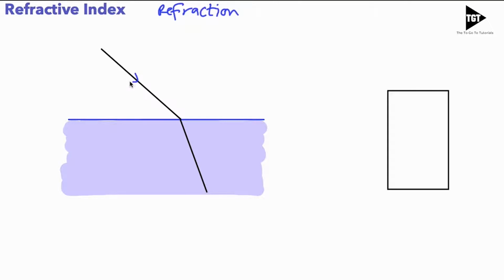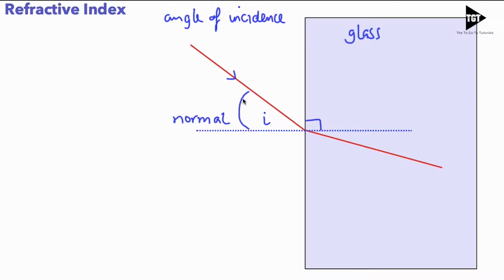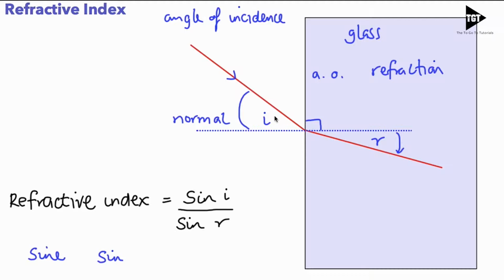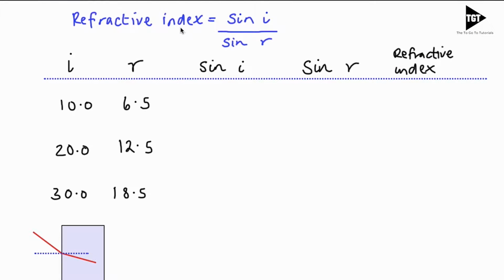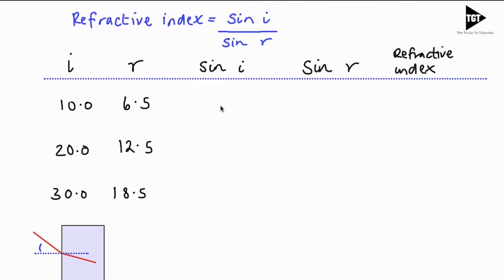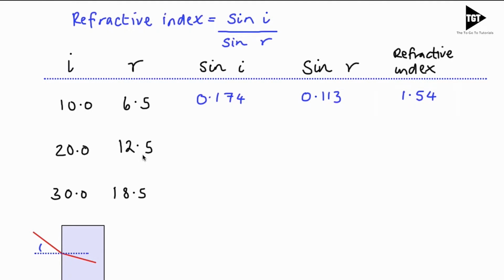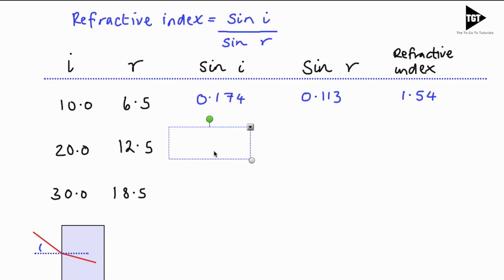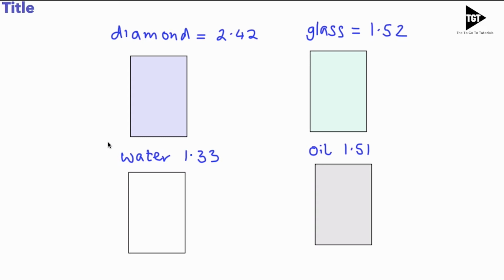P3: Refractive Index Revision Video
A revision video on the knowledge required on refraction and lenses. The knowledge is mainly for AQA but it will apply to other boards too.